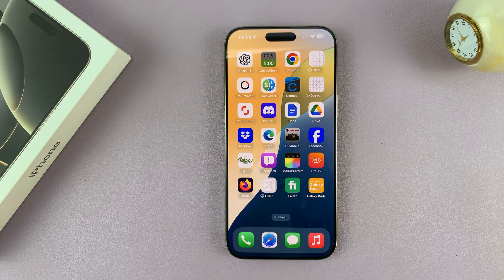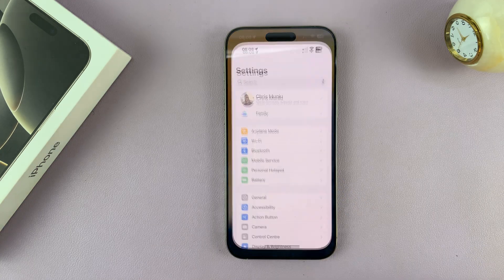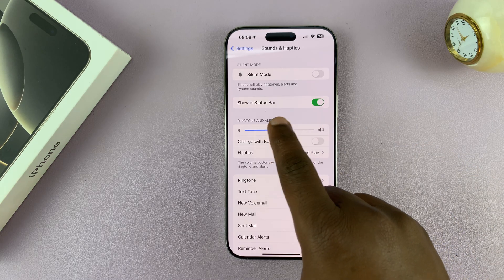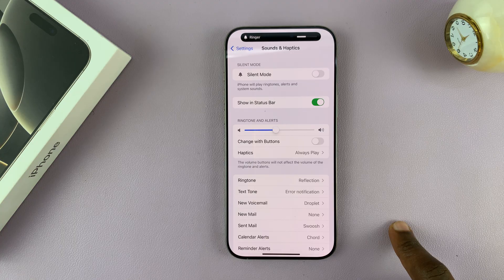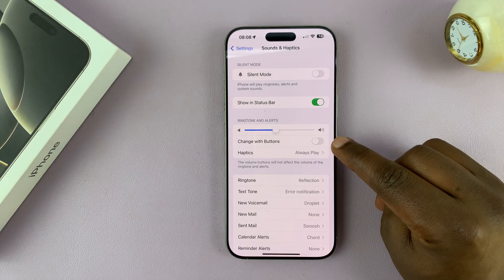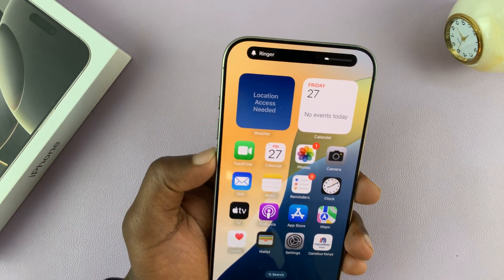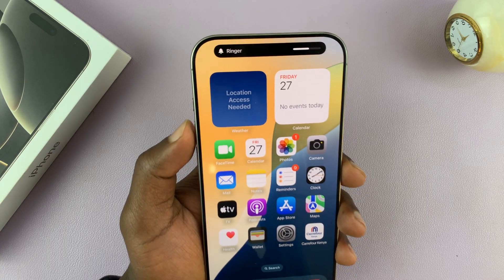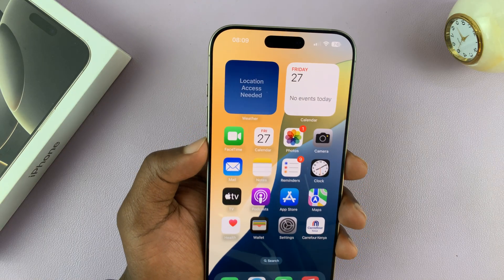How To Adjust Ringtone Volume On iPhone 16 / 16 Pro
Learn How To Change Ringtone Volume On iPhone 16 & 16 Pro.

If you’ve recently upgraded to an iPhone 16 or 16 Pro and need to adjust your ringtone volume, you can do so easily. Follow these simple steps to ensure your ringtone is at the desired level.

How To Adjust Ringtone Volume On iPhone 16 (Change Ringtone Volume iPhone 16)

Open Settings
Select Sounds & Vibration
Find Ringtone & Alerts section
Use the slider to increase or reduce ringtone volume

Apple iPad Pro 13-Inch (M4):

Apple iPad Pro 11-Inch (M4):

Cell Phone Tripod Adapter